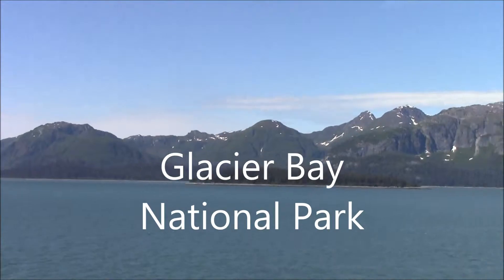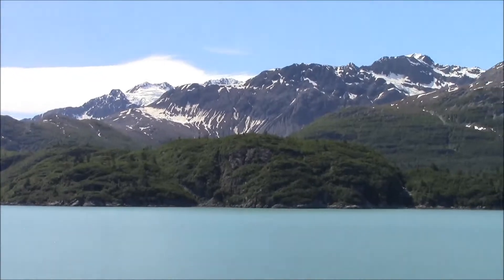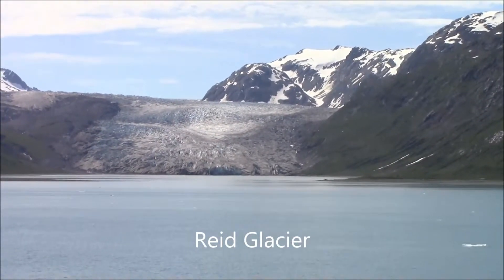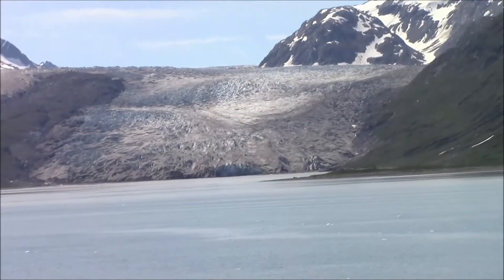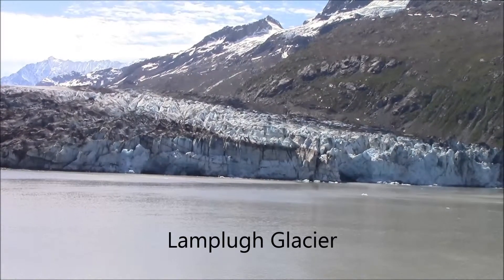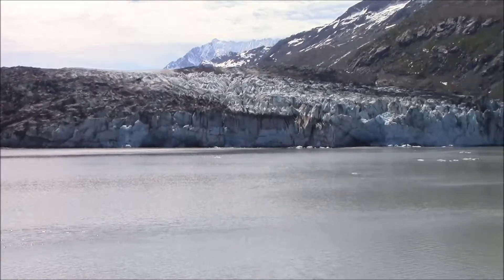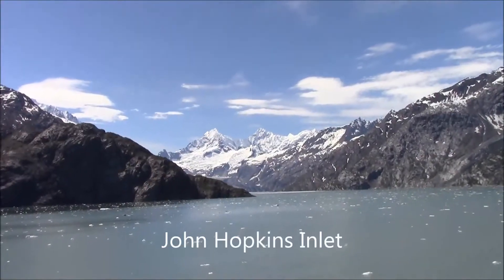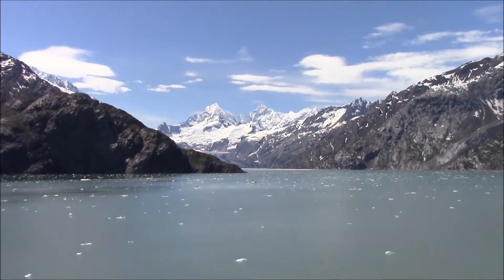Glacier Bay National Park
Glaciers in Glacier National Park